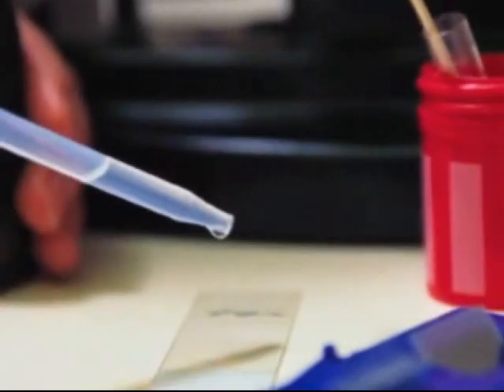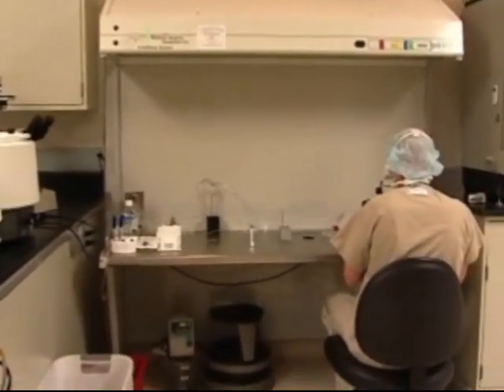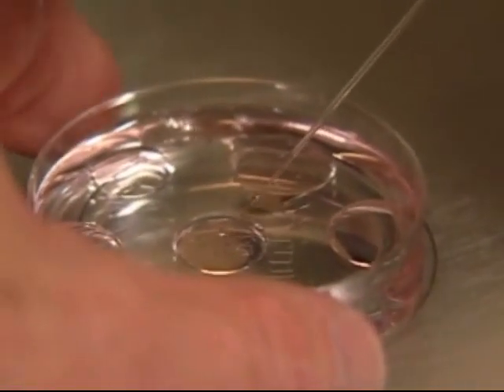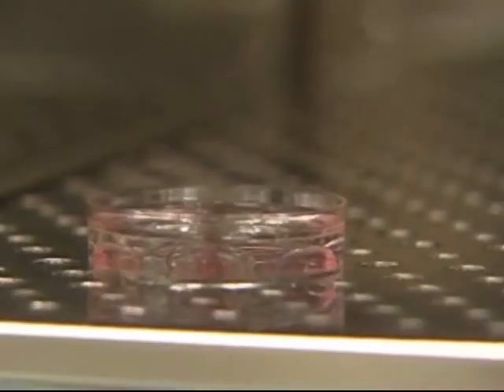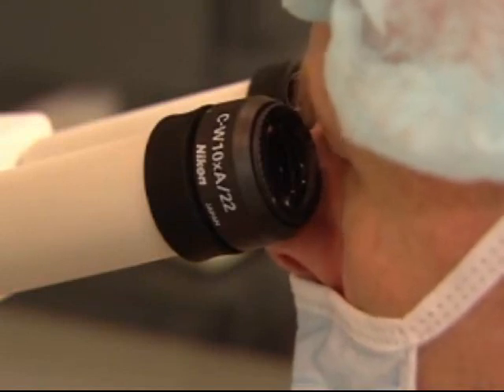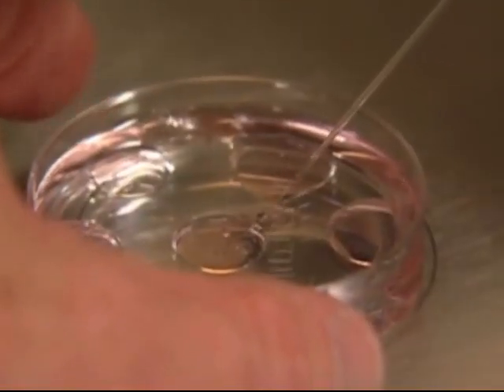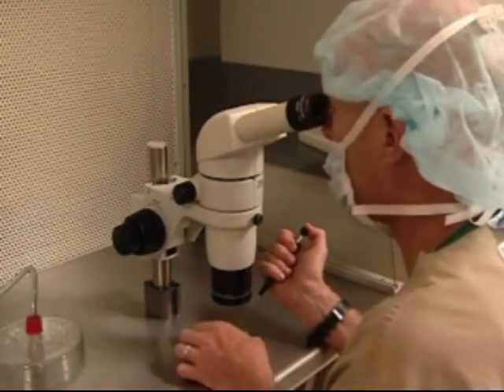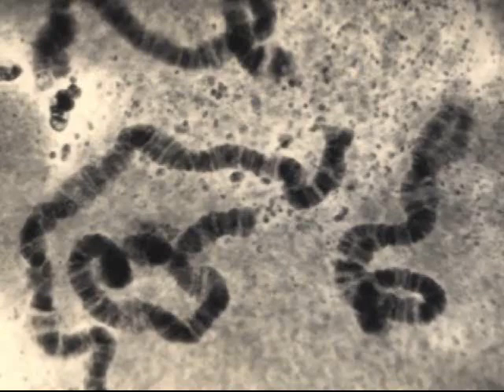Male Infertility Treatment, Atlanta, Dr. Mark Perloe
Learn about evaluation and treatment of male factor infertility and how fertility can be optimized prior to treatment with intrauterine insemination (IUI) or invitro fertilization (IVF).

Georgia Reproductive Specialists provides the latest in assisted reproductive technologies such as in vitro fertilization (IVF), ICSI, preimplantation genetic diagnosis (PGD)blastocyst transfer, egg donation, embryo cryopreservation, ovulation induction and insemination to couples with infertility problems due to endometriosis, polycystic ovary syndrome (PCOS), male factor, fallopian tube obstruction, uterine fibroids and age related issues.

GRS offers convenienently located offices in Alpharetta, Northside and Decatur. call or simply attend a free educational seminar "IVF AFTER HOURS" held monthly at our Northside office.